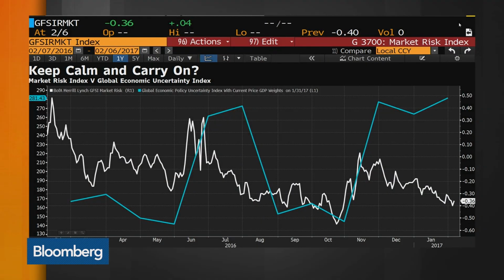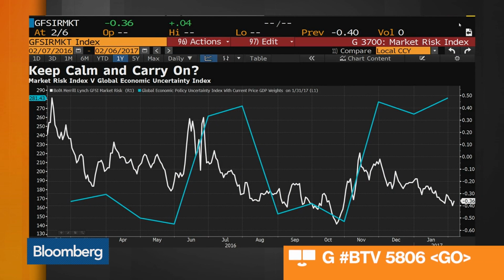Wharton's Siegel: Protectionism Risks 10% Market Drop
Feb.07 -- Wharton School Professor of Finance Jeremy Siegel discusses the reasons behind low market volatility and the risk protectionism plays to confident, quiet markets. He speaks with Bloomberg's Mark Barton on "Bloomberg Markets."